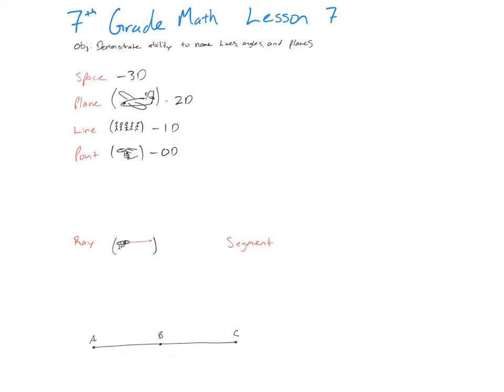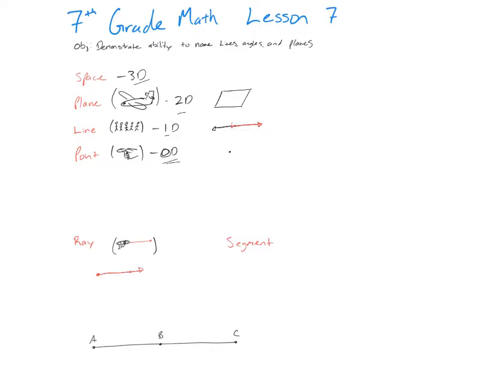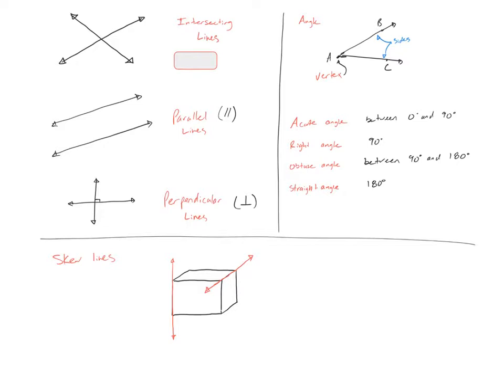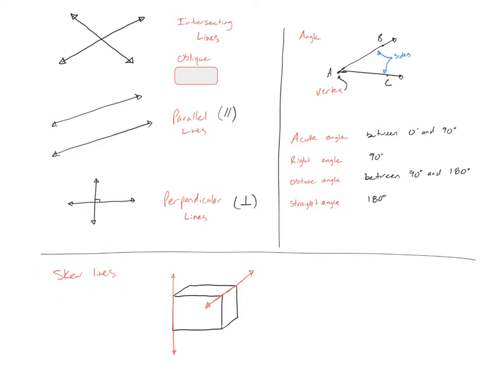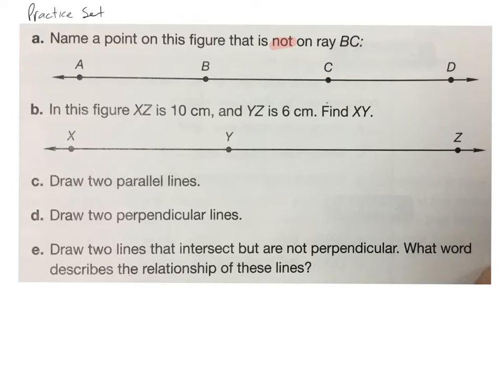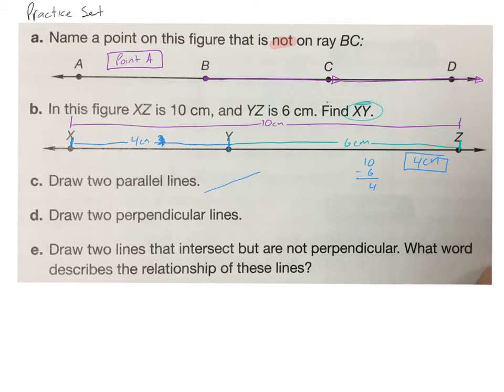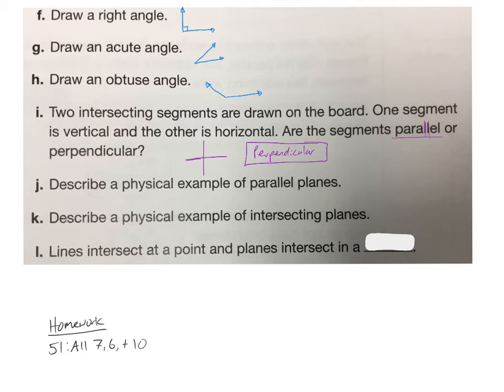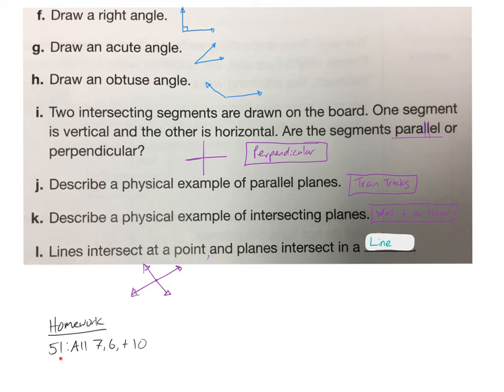7th Grade Math Lesson 7